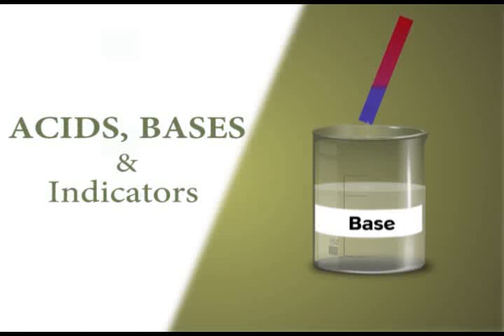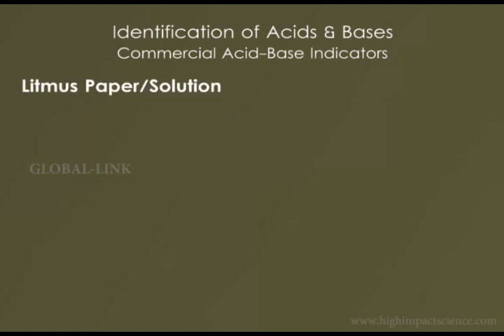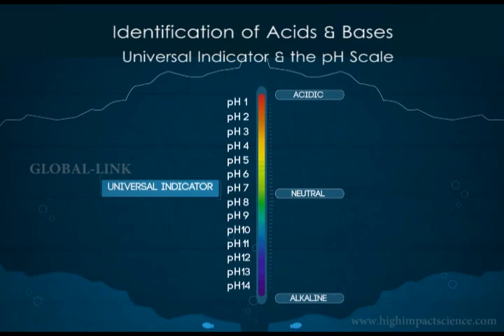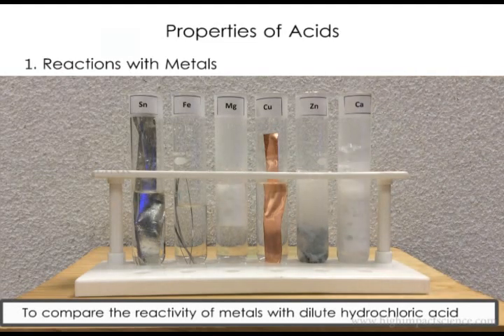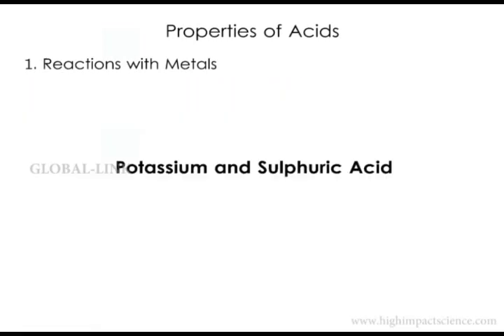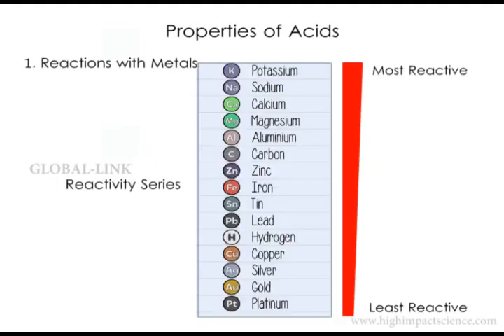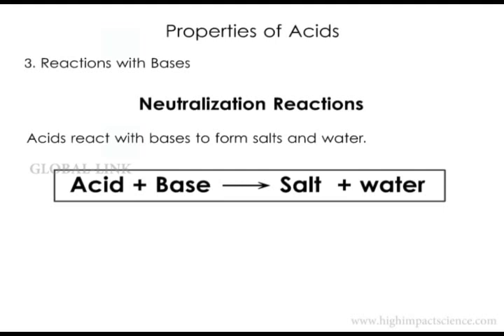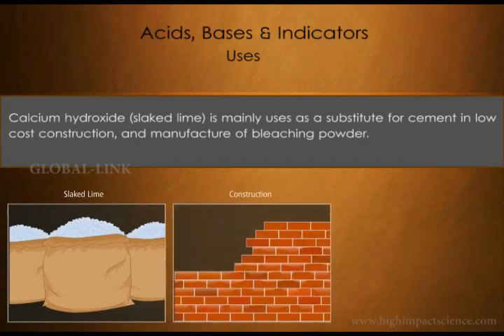04 ACIDS,BASES & INDICATORS